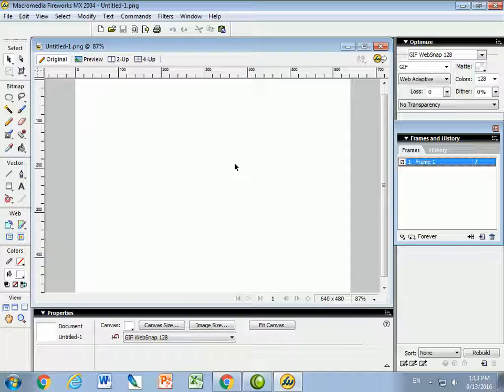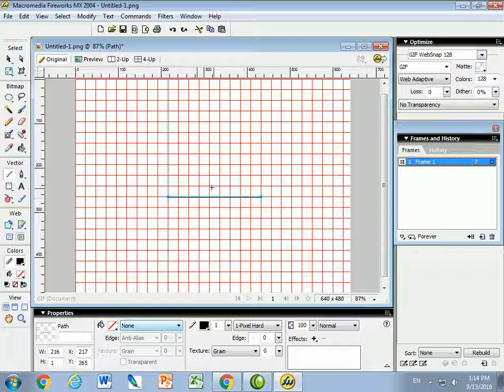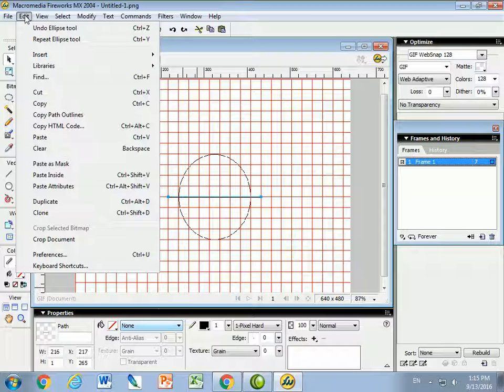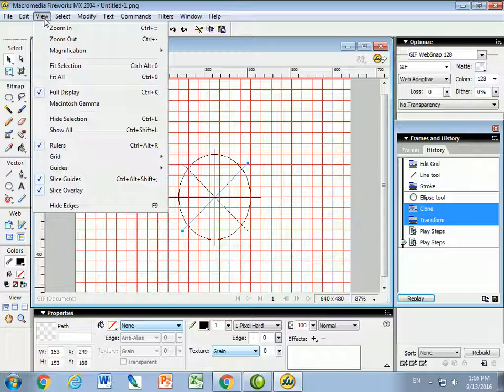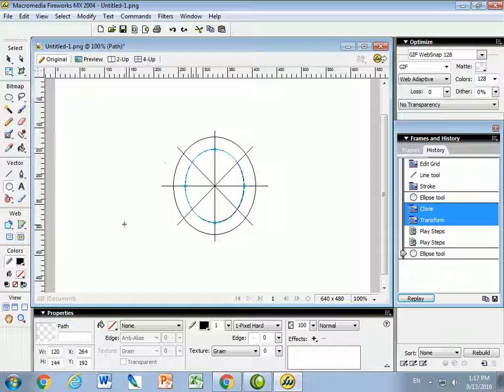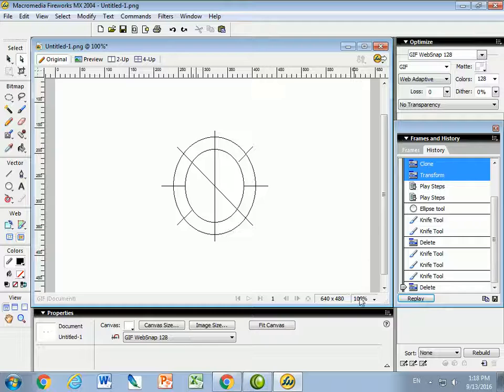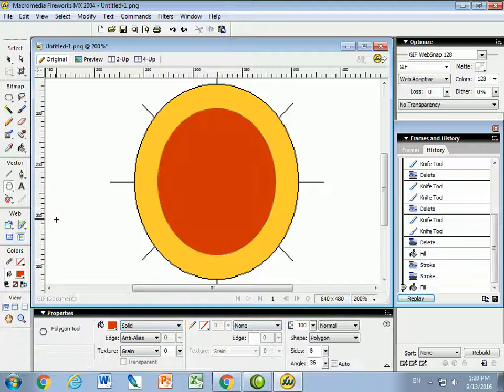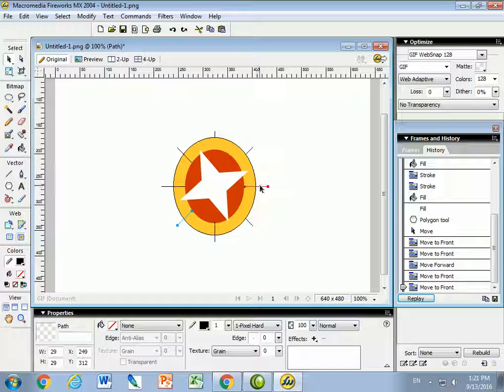Fireworks02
Using Vectors to draw a simple shape in Macromedia Fireworks.